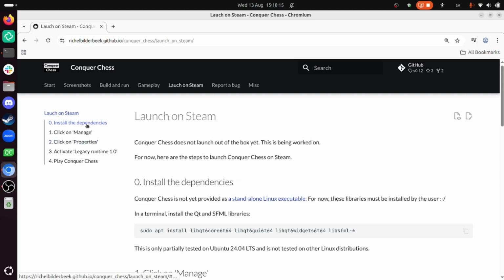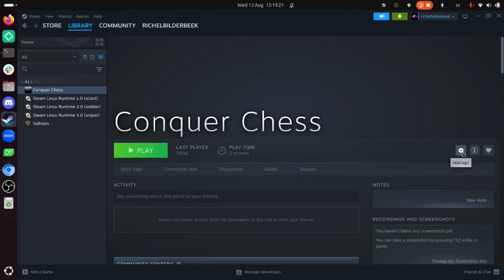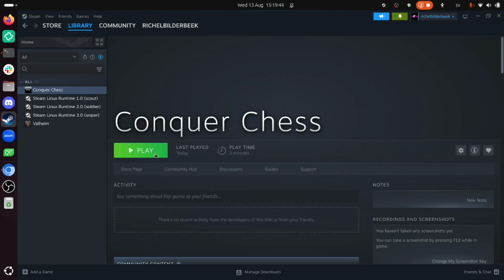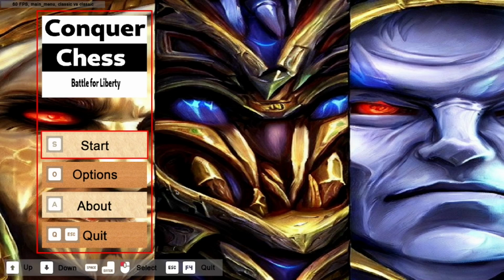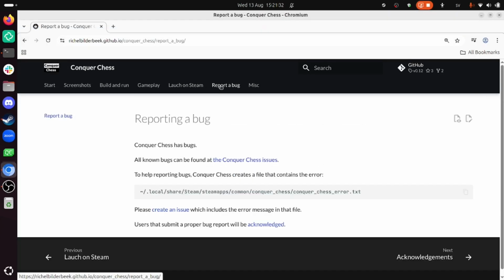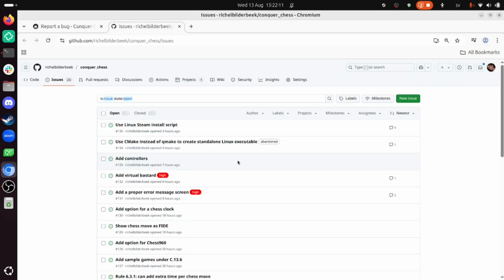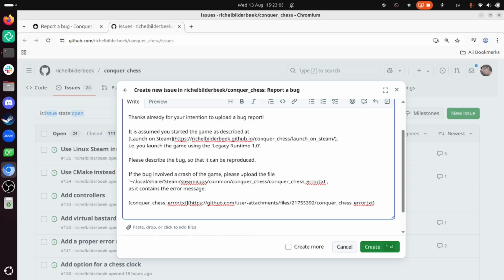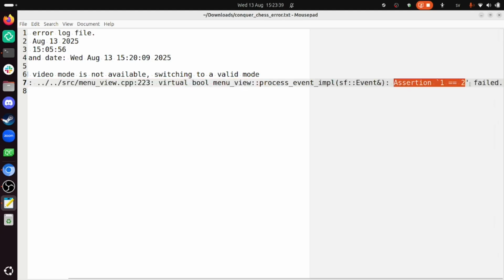Conquer Chess: how to launch from Steam and report a bug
Here I show how to launch Conquer Chess from Steam and how to report report a bug.